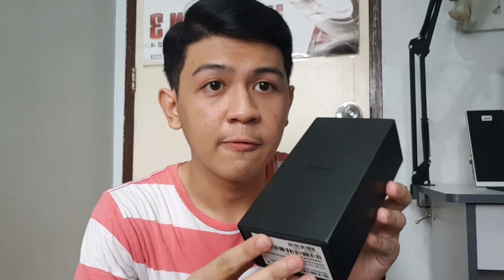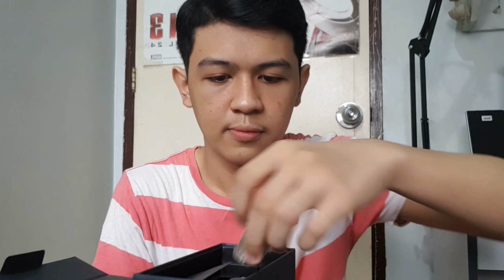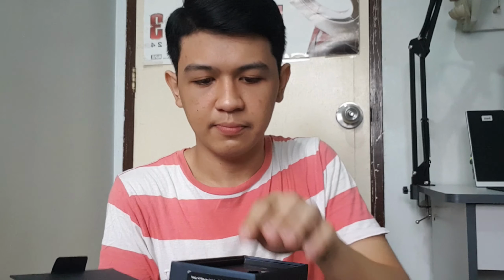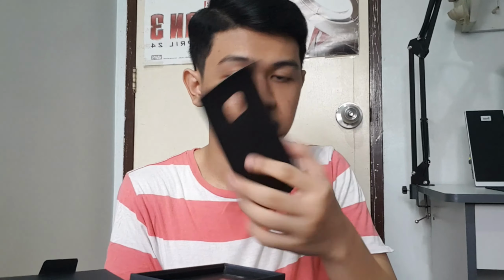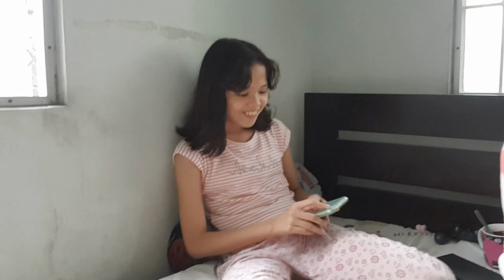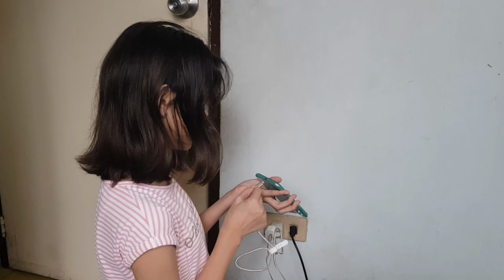Pranking My Sister Twice By Giving iPhone 11 and Samsung Phone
Dummy iPhone 11 - ₱ 498 or $ 9.71
More on Shopee: